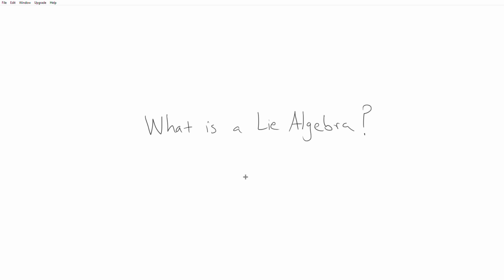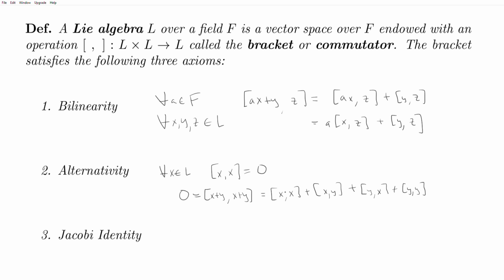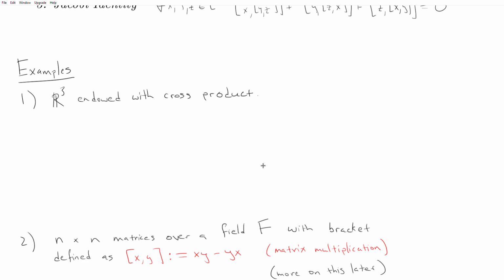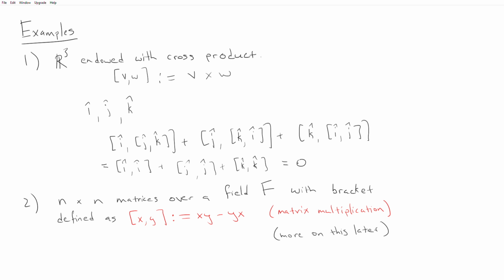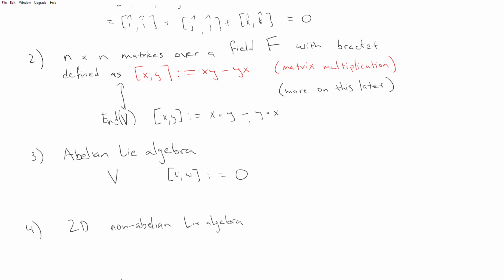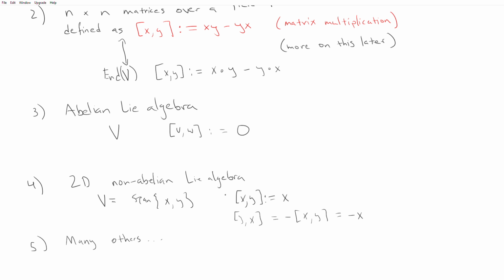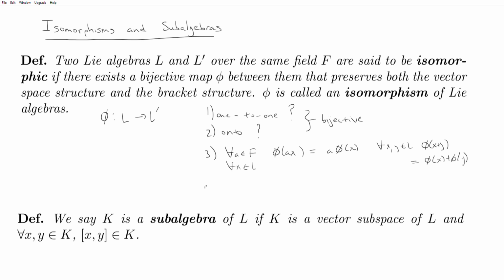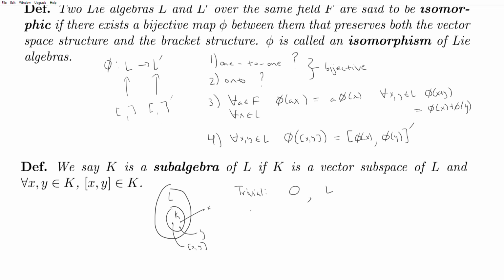1.1 What is a Lie Algebra?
In this video, we define the notion of a lie algebra. An algebra is an algebraic structure in its own right and is not to be confused with the subject called algebra.

I have decided to remake the original videos (where I was still deciding on what software to use) in order to be stylistically consistent.